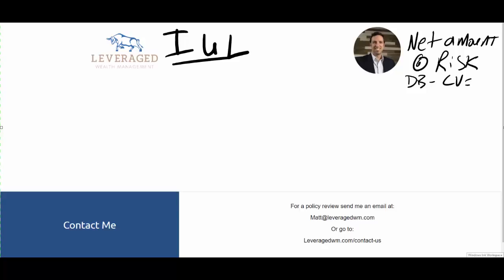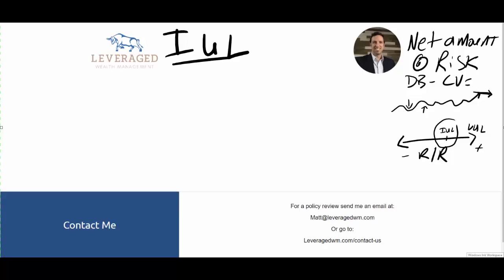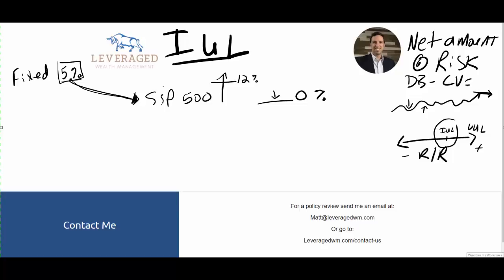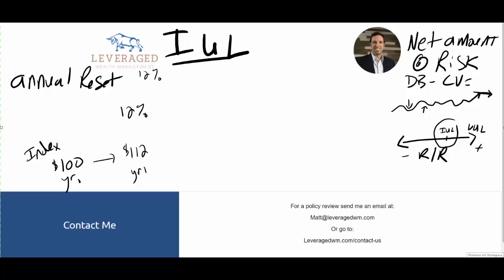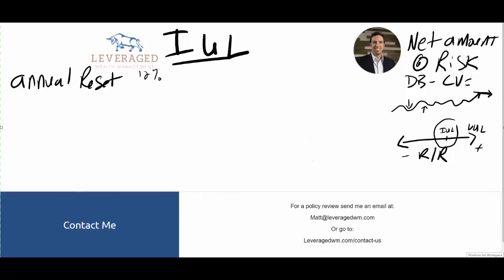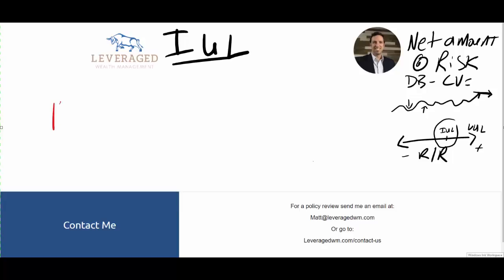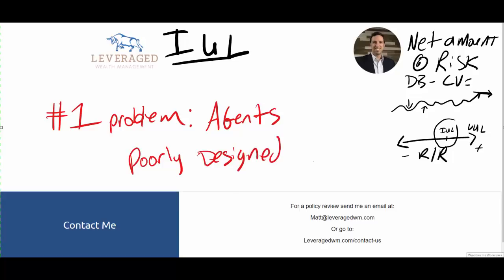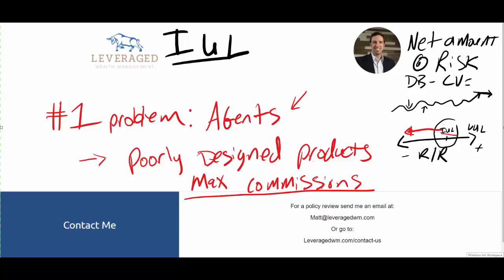Cash Value Life Insurance - Indexed Universal Life Insurance (IUL)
Indexed Universal Life Insurance (IUL) is probably the most complicated for of cash value life insurance! Spot the pros and cons in this simple video.

Make sure you check out the entire series on cash value Life insurance!

Cash value life insurance is often used for thinks like tax free retirement or ROTH IRA alternatives. Some even push concepts like be your own bank and infinite banking (which I don't like). When it comes to how Indexed Universal Life insurance works, the most important thing is getting a properly design product!